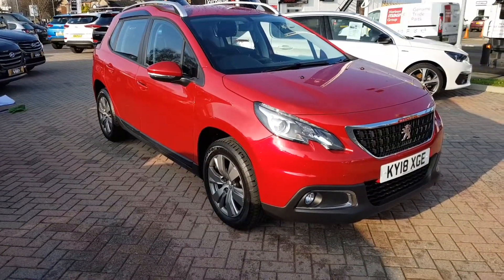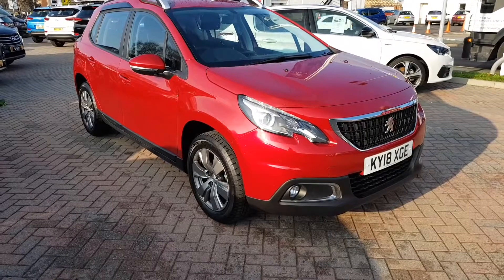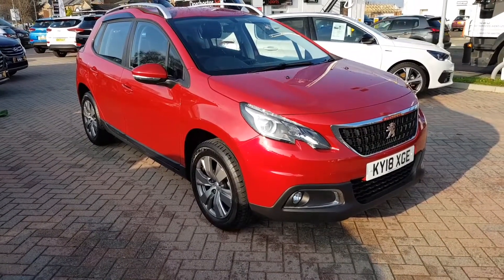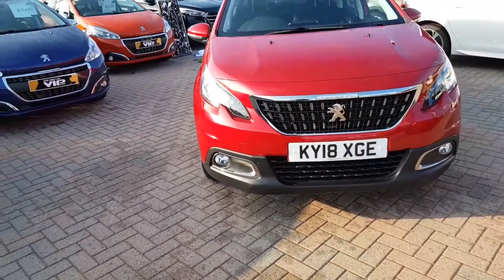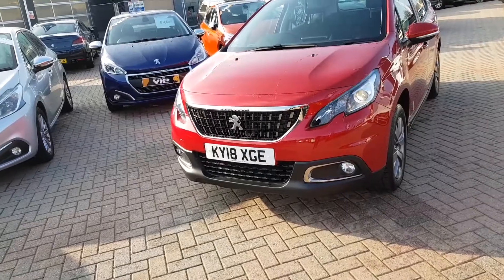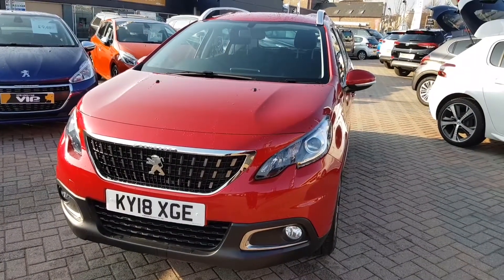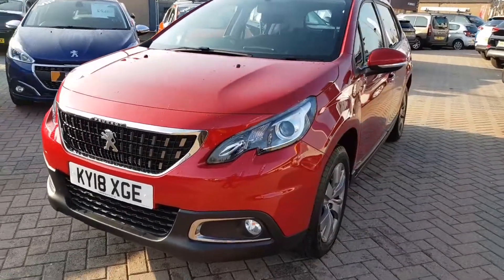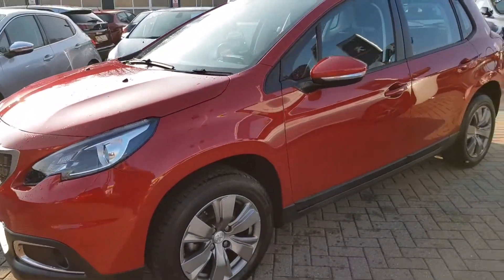2008 KY18 XGE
For more information or to arrange a test drive, please contact Kerri at the dealership on 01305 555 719.